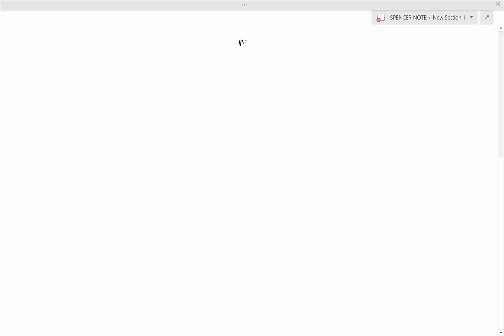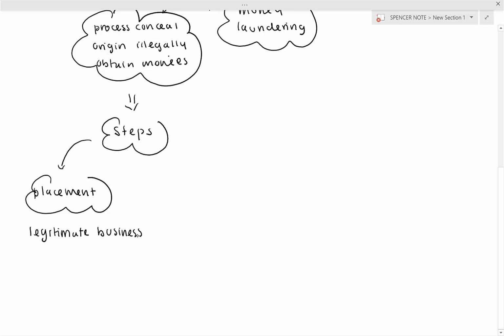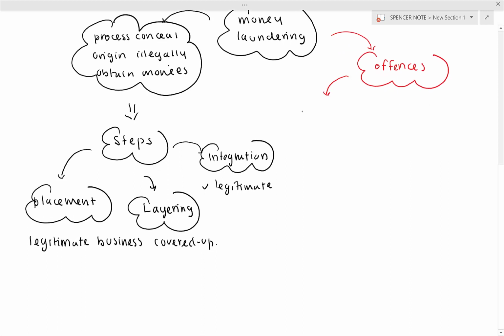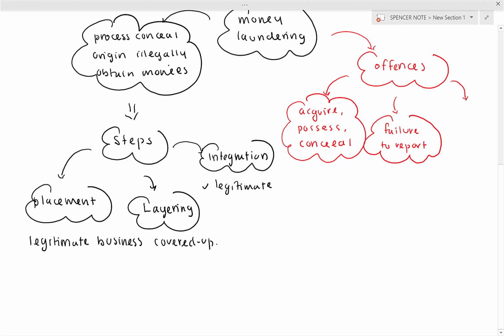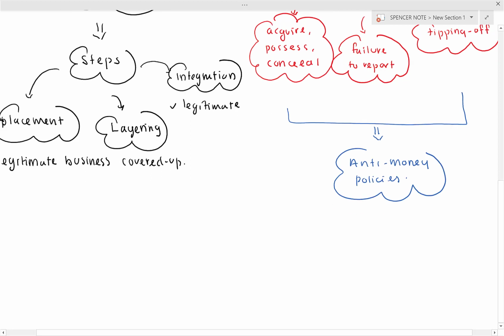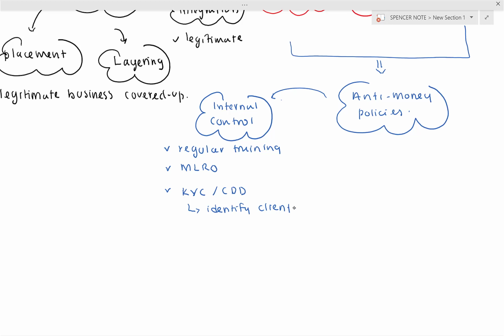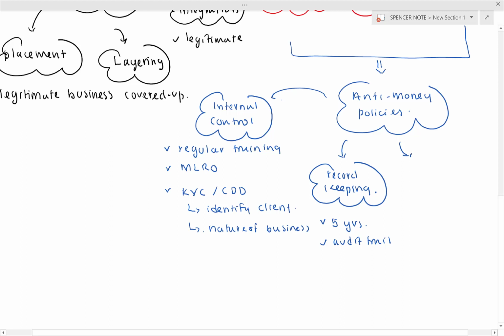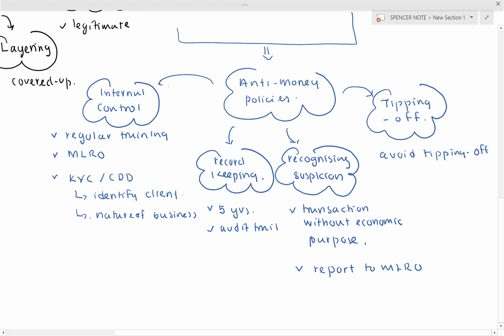ACCA AAA Money Laundering